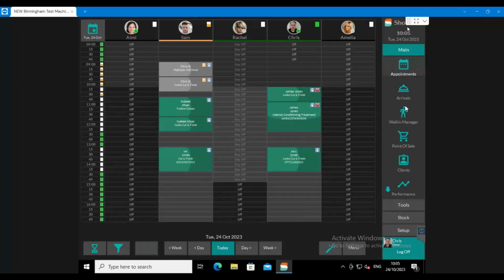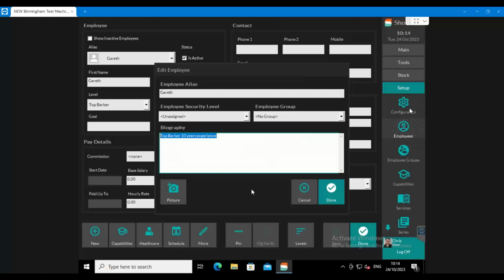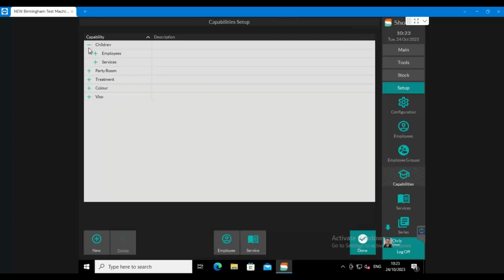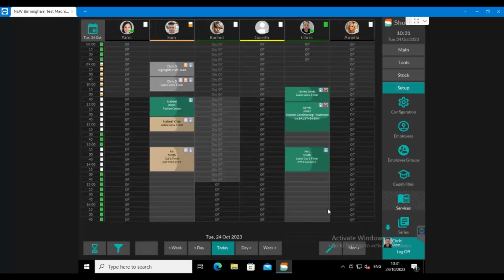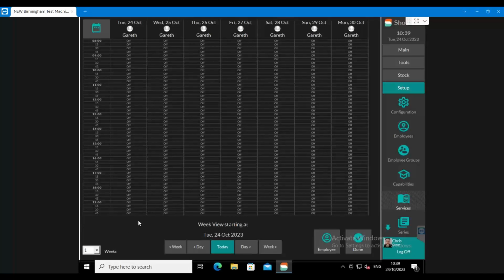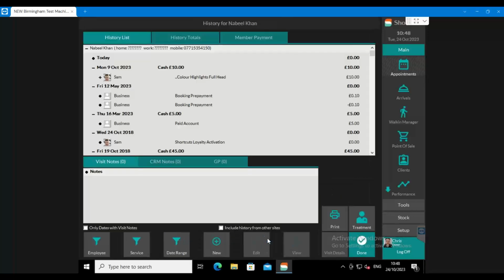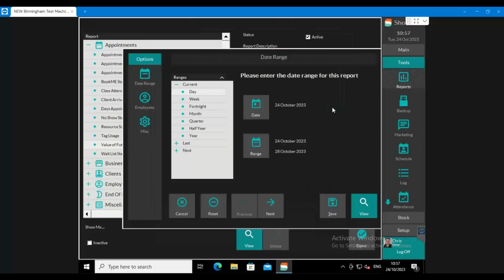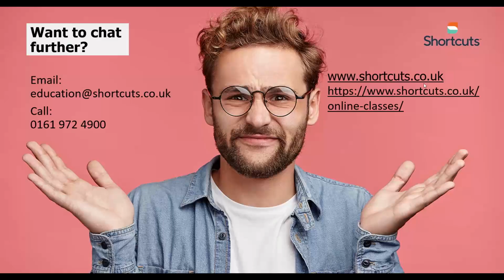Shortcuts Software Masterclass - Essential Employee Training